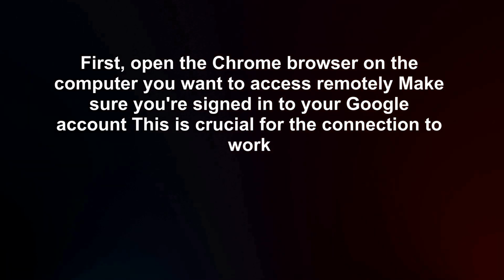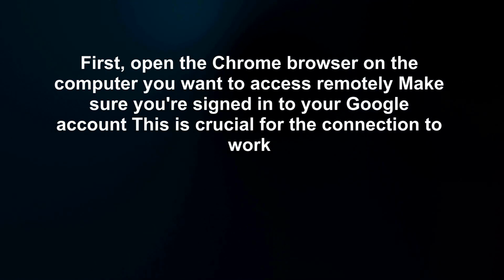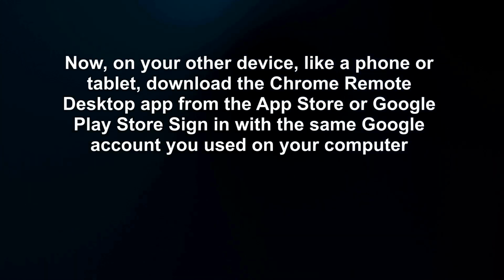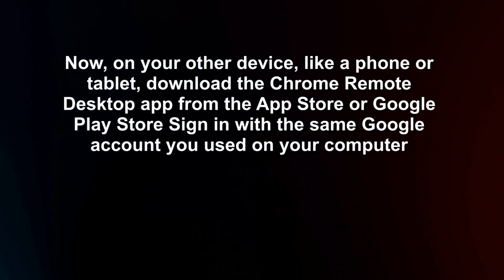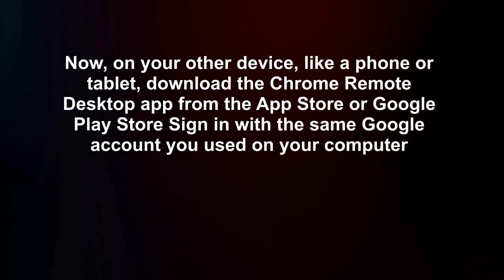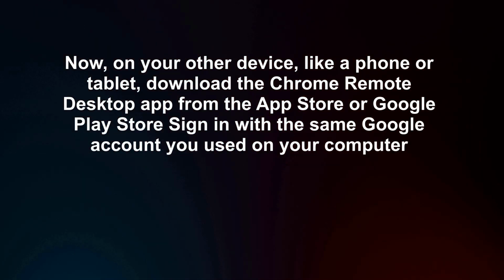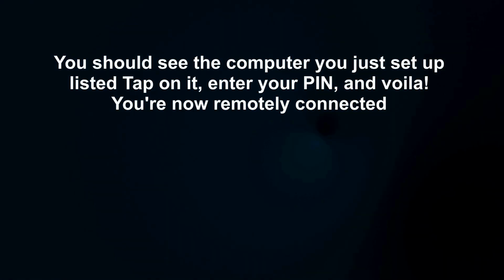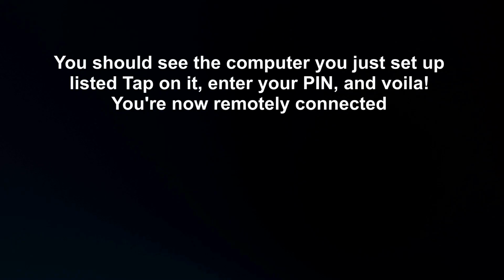How To Use Chrome Remote Desktop - UPDATED!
How To Use Chrome Remote Desktop: Access your computers from anywhere with Chrome Remote Desktop, a powerful tool for remote access and support. Learn how to set up and use Chrome Remote Desktop to securely control your computers from any device, enabling seamless file access, application usage, and remote troubleshooting.

00:00 Intro
00:10 What is Chrome Remote Desktop?
00:21 Open Chrome Browser
00:28 Search Chrome Remote Desktop
00:32 Download Chrome Remote Desktop
00:40 Install Chrome Remote Desktop Extension
00:48 Refresh the Chrome Remote Desktop webpage
00:52 Download the Chrome Remote Desktop installer
00:58 Install the downloaded file
01:03 Naming your computer
01:06 Setting a PIN for remote access
01:10 Using Chrome Remote Desktop on a mobile device
01:16 Remotely connected